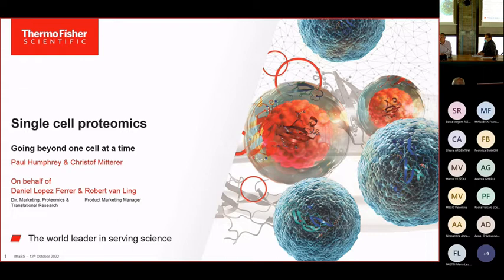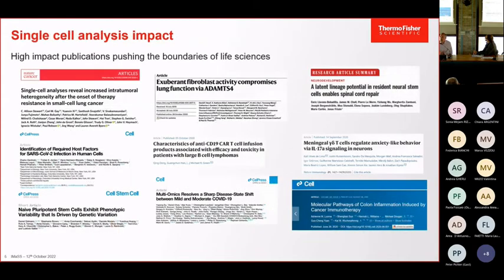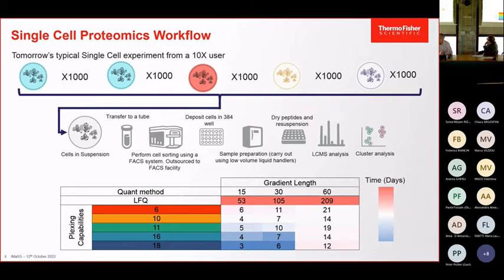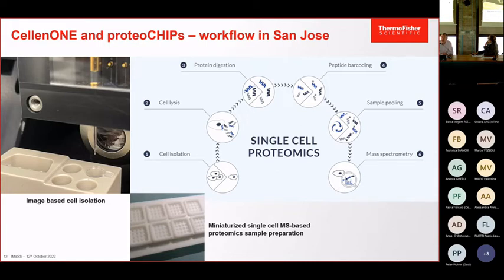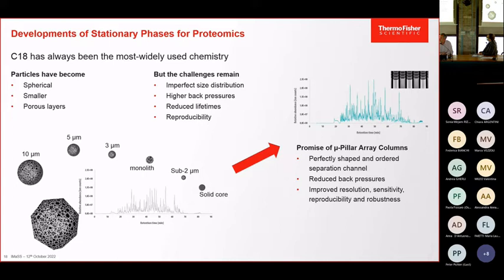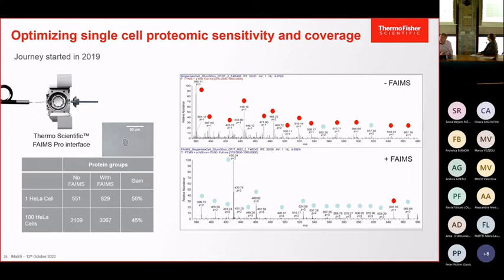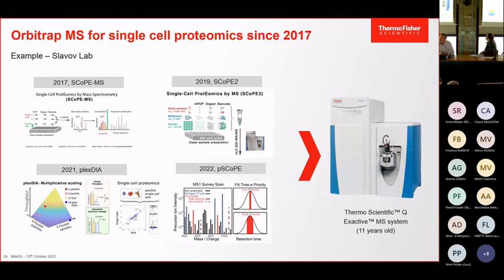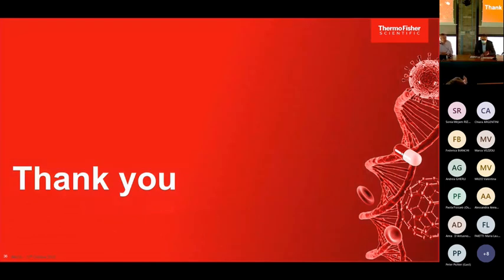2022/10/12 - IMaSS Single Cell Day - 04 - Paul Humphrey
IMaSS Single Cell Days
A scientific meeting dedicated to the world of single cell analysis

Oral Presentation by Paul Humphrey and Christof Mitterer (Thermo Fisher Scientific)
Single cell proteomics – Going beyond one cell at a time.